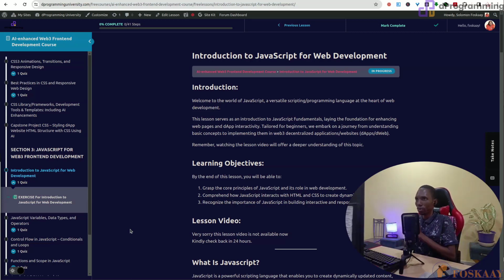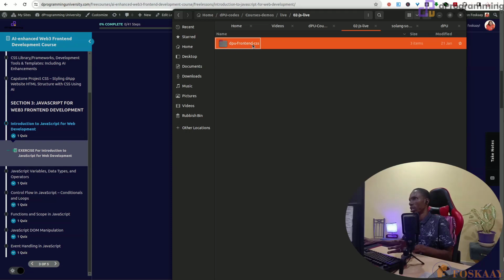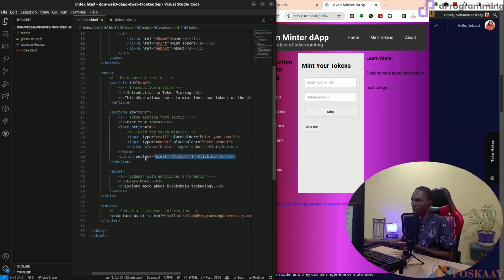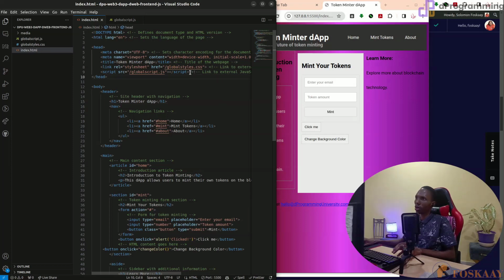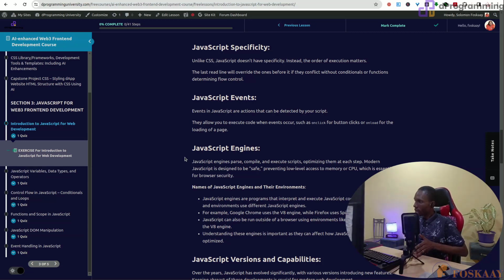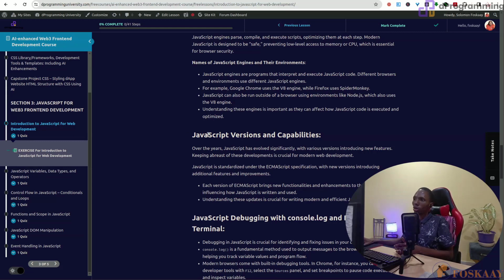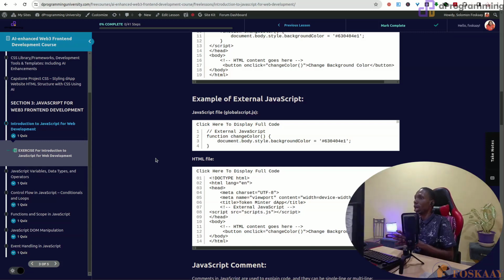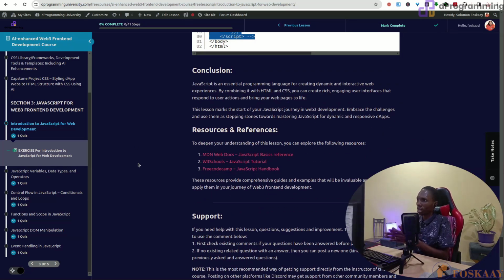Intro to Javascript For Web3 Developers Course - AI-enhanced Web3 Frontend Development Course Ep25